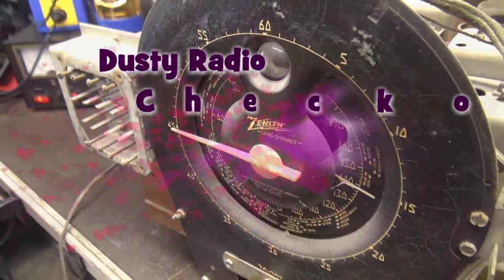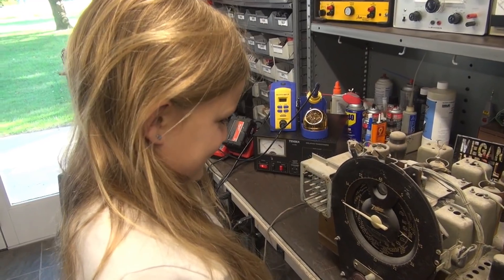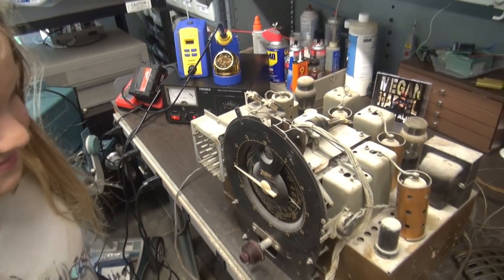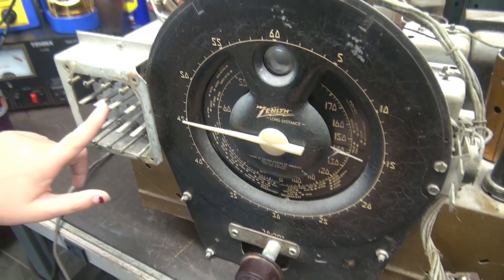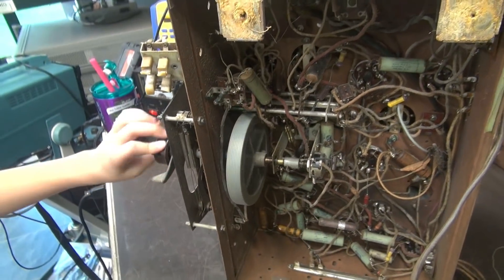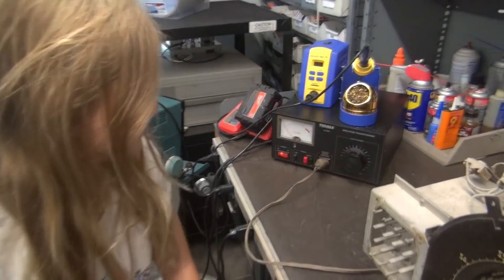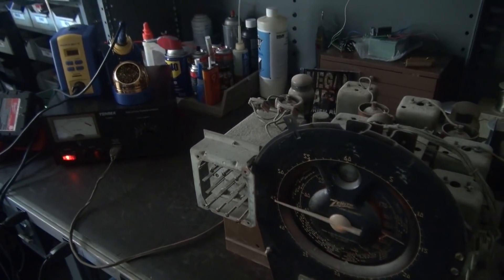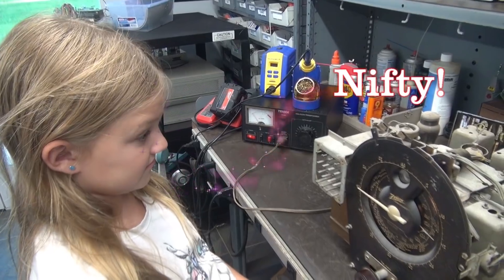How to power up a 80 year old Zenith 9S367 console radio using a variac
This old chassis came from a old radio sitting on the side of the road! My brother located it. Unfortunately, the wood cabinet was shot, Full of mold, wood splintered and peeling. A loss. So, I removed the chassis for evaluation. Yes, very dusty, has some unique odors. I allowed Emi to take the helm, perform and inspection + checkout. She was a bit intimidated, however completed the task. I was impressed with her approach, no fear. I love teaching Emi the old school troubleshooting. Need to keep her away from those phones! Can tubes win? Want to see one of Emi's star productions?